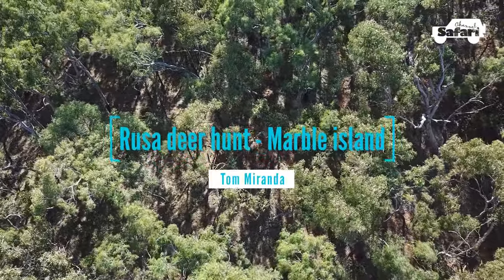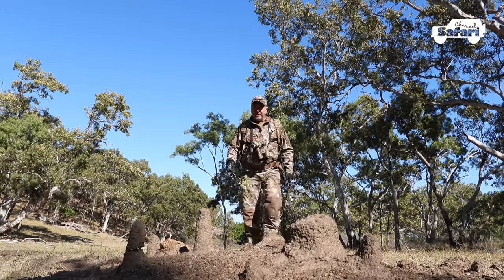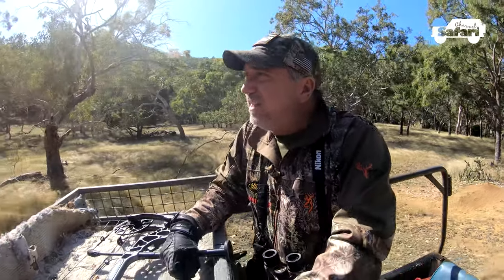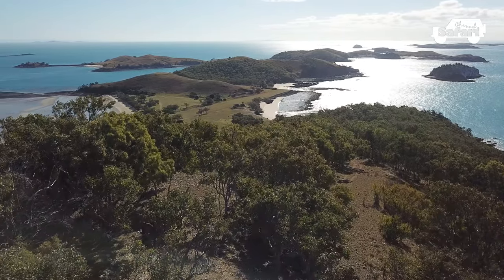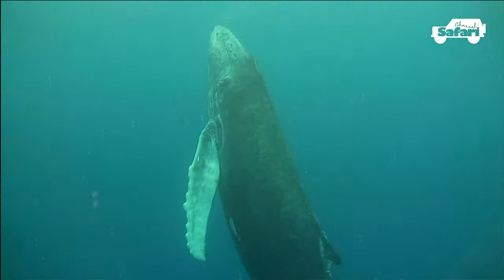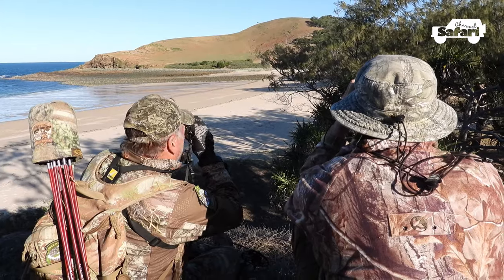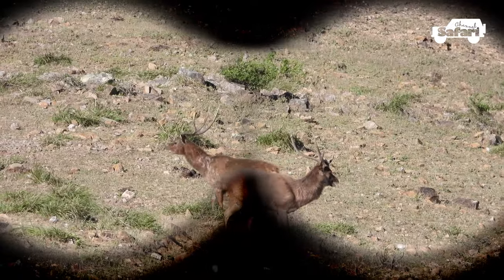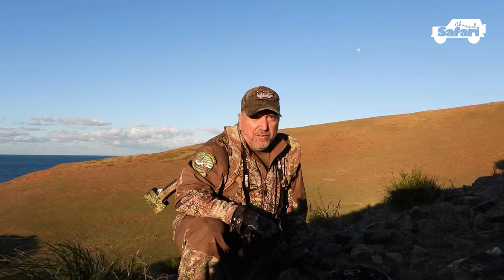Nature's Marvels and Hunting Adventures - Sneak Peek of OUTBACK PURSUITS TV series with Tom Miranda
Embark on an unforgettable expedition on a secluded island, where the wild intertwines with the thrill of the hunt. This video takes you on a journey through an island sanctuary's rich biodiversity and unique ecosystems, showcasing the fascinating world of fruit bats, termite mounds, and the diverse wildlife that calls this place home. Witness a rare glimpse into the delicate balance of nature, from the struggles of fruit bats caught in fences to the architectural wonders of anthills and the strategic hunting of majestic stags.

Join our adventurers as they navigate through the island's untamed beauty, offering insights into the survival of its inhabitants and the respectful pursuit of hunting. Discover the incredible adaptability of fruit bats, the dynamic life of ants building their fortress against the rain, and the careful approach to hunting in such a pristine environment. This video is not just about the hunt but a deep dive into the ecological wonders that make the island a living laboratory of natural history.

Ideal for nature enthusiasts, conservationists, and hunters alike, this video blends the excitement of tracking and hunting with a profound appreciation for the natural world. It's a testament to the awe-inspiring complexity of ecosystems and the importance of conservation efforts to preserve these wild spaces for future generations. Experience the beauty, the challenges, and the rewards of connecting with nature on a level that goes beyond the ordinary in a place where every corner is a discovery, and every moment is a lesson in the marvels of the wild.
Best wild boar hunt situations from Boars and Hunters TV series.